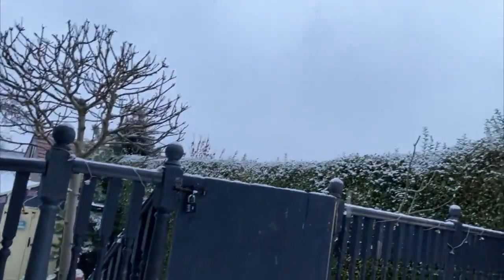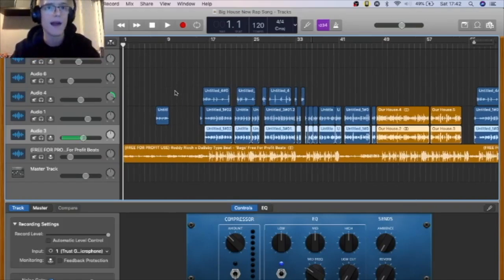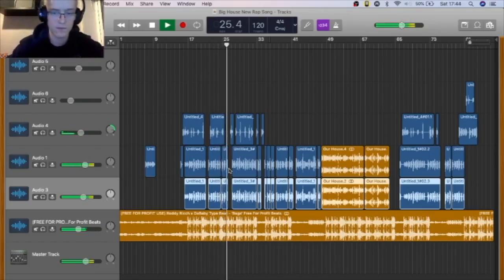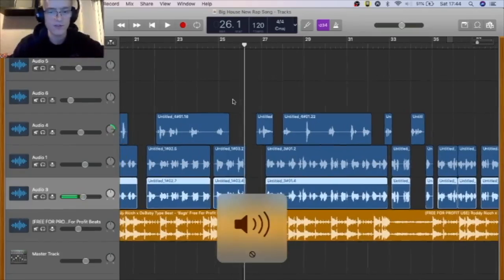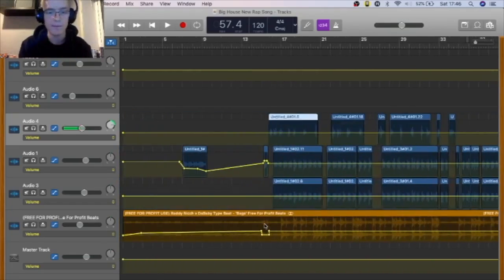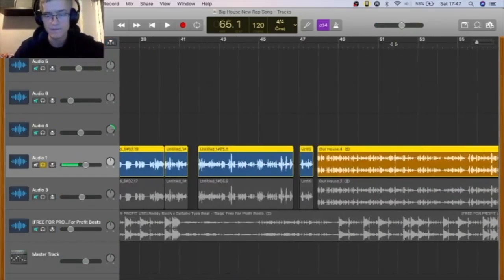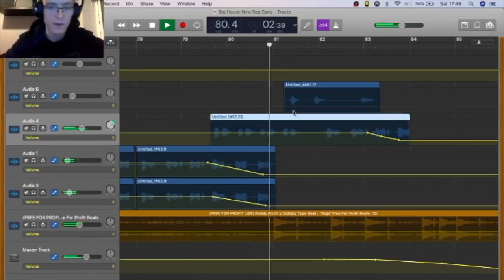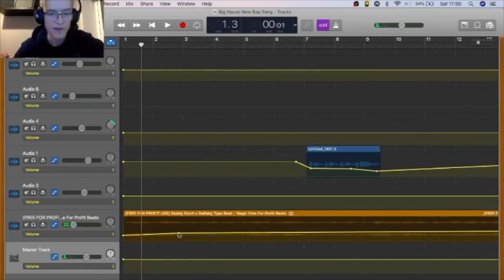The Making Of A Song - Big House Feat. R3NDER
FAQ
iPhone 11 📱
•How old are you?
- 18